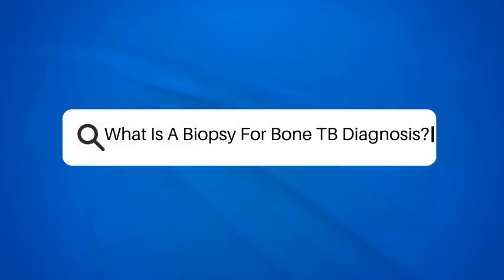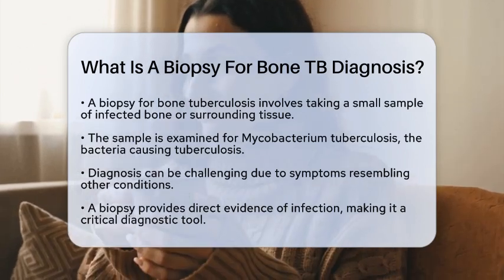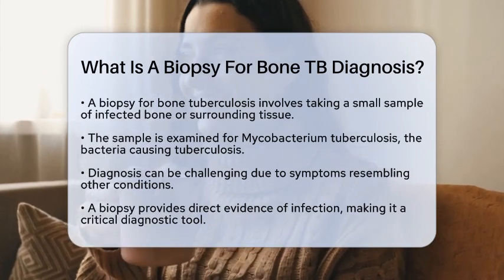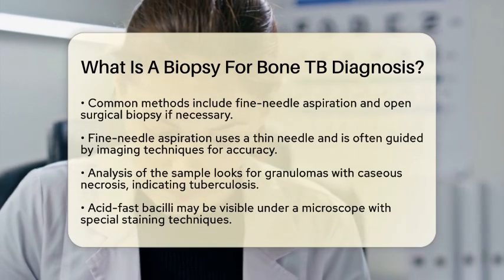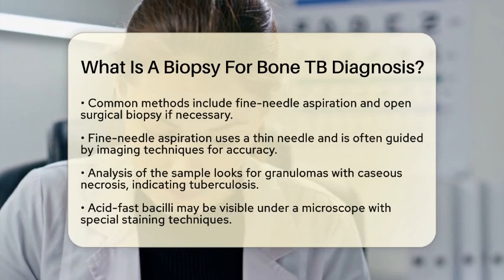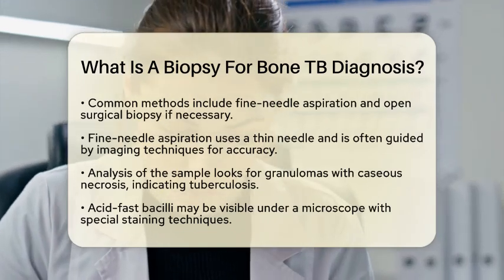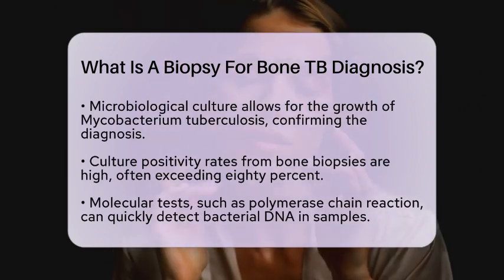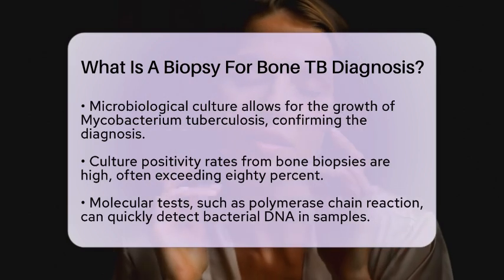What Is A Biopsy For Bone TB Diagnosis? - Tuberculosis Disease Guide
What Is A Biopsy For Bone TB Diagnosis? In this informative video, we will discuss the process of diagnosing bone tuberculosis through biopsy. Understanding how this procedure works is essential for anyone interested in the diagnosis and treatment of this condition. We will explain what a biopsy entails and the different methods used to obtain a sample from the infected area. You'll learn about the analysis performed on the collected tissue, including microscopic examination and microbiological culture, which play a key role in confirming the presence of Mycobacterium tuberculosis.

Additionally, we will highlight the advantages of fine-needle aspiration biopsy compared to open surgical biopsy, emphasizing its effectiveness and reduced invasiveness. The video will also cover how the results from the biopsy are interpreted in conjunction with clinical symptoms and imaging studies, ensuring a thorough approach to diagnosis.

If you suspect you have bone tuberculosis or are experiencing related symptoms, it is important to seek advice from a healthcare professional.